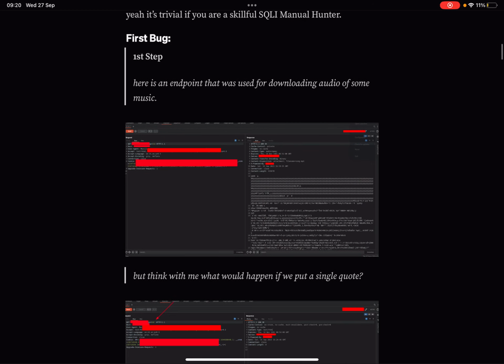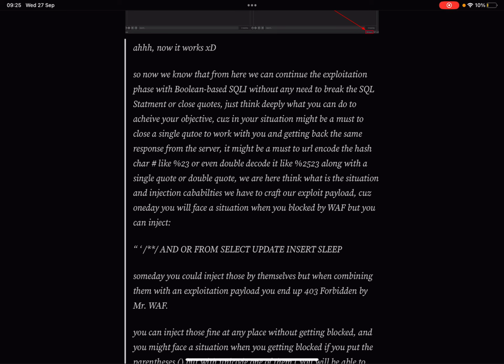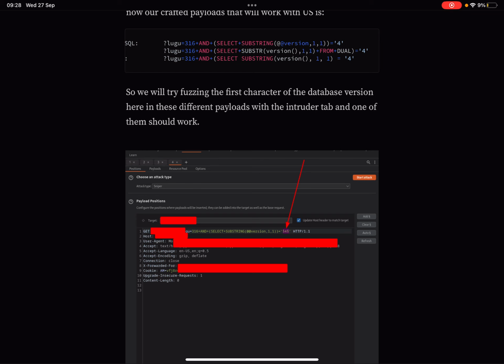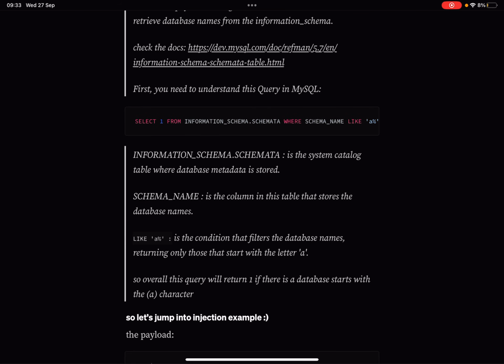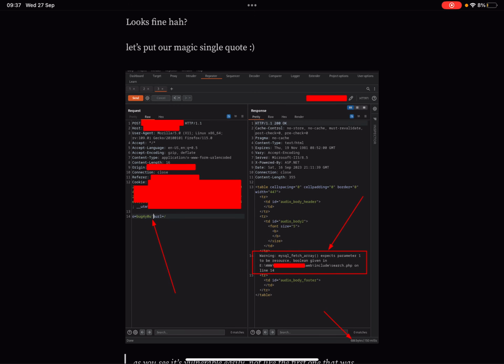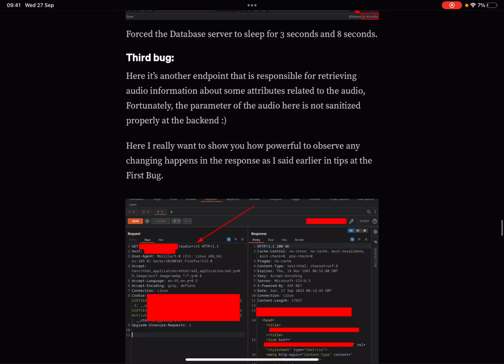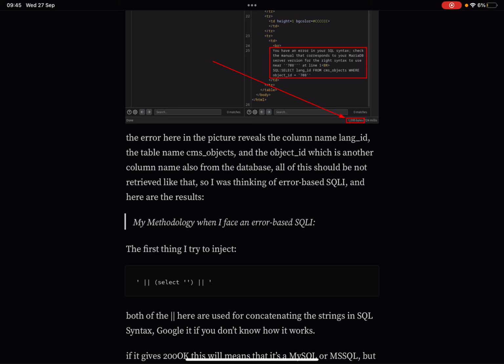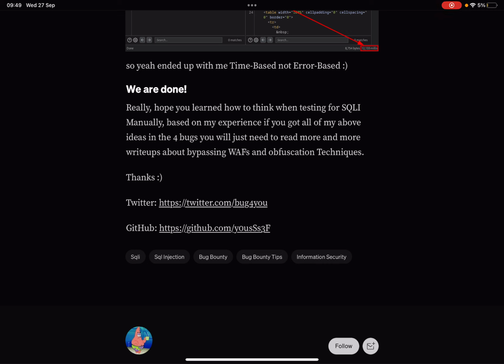The Best Guide On Manual SQLi Testing I Could Find! - Medium